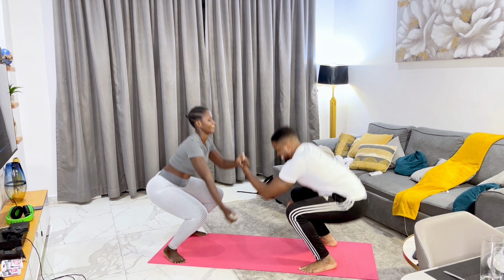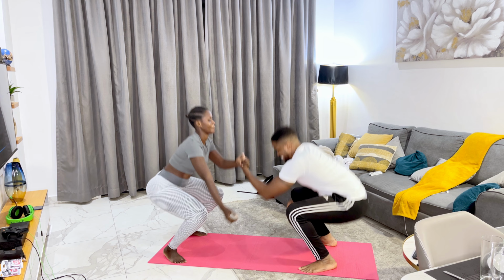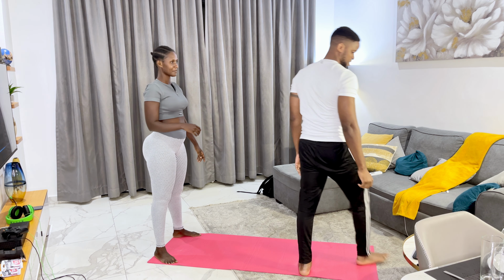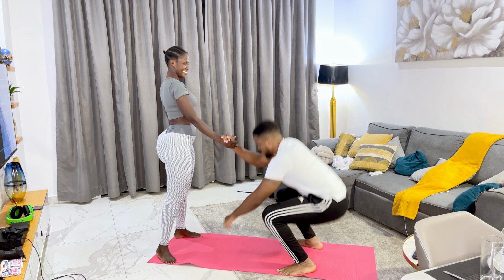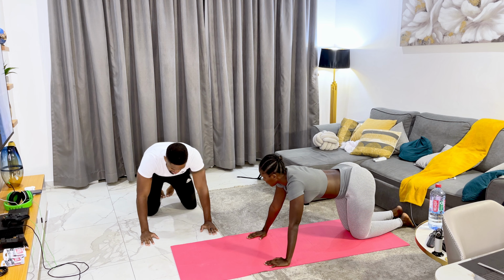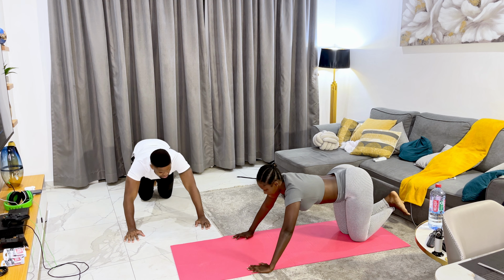Fitness Challenge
What's good ya'll?
Go tap in to my Instagram / triggadrai

So DeGold came by and we did a little fitness challenge! Got a lot more fire content coming!